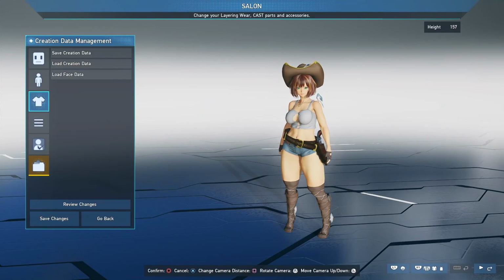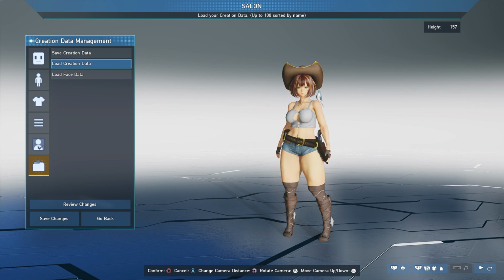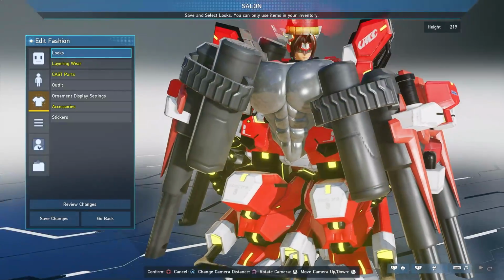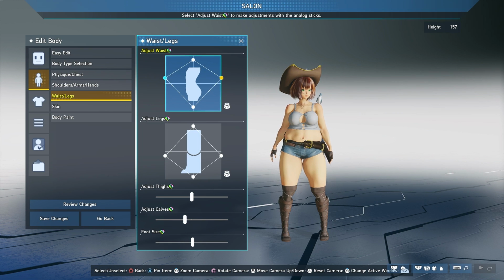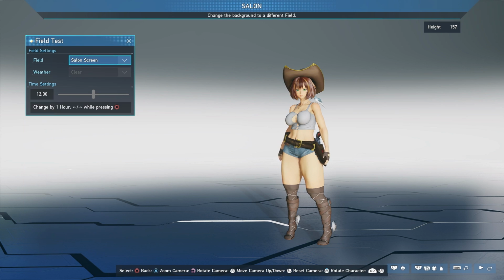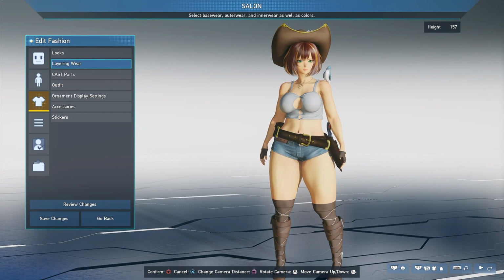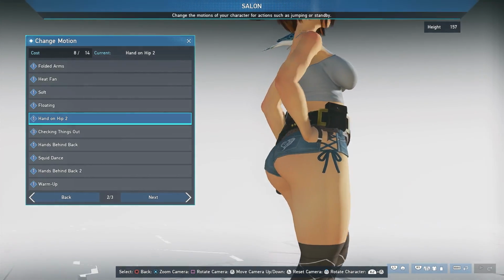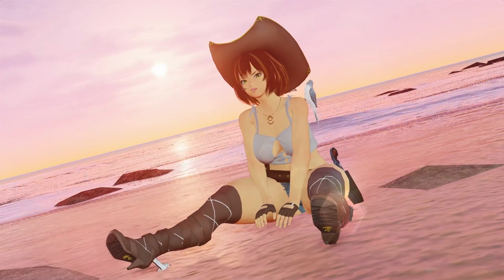PSO2 NGS Salon Guide THICC Body Character Creation Sliders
Sharing some info tips for the salon and showing my sliders to use as a template to make a THICC character.

• Game: Phantasy Star II (Sega, 1989, GEN)
• ReMixer(s): Byproduct
• Composer(s): Tokuhiko Uwabo
• Song(s): 'Rise or Fall'

Making these videos take up quite some time of my day, if you like the video please consider tipping me